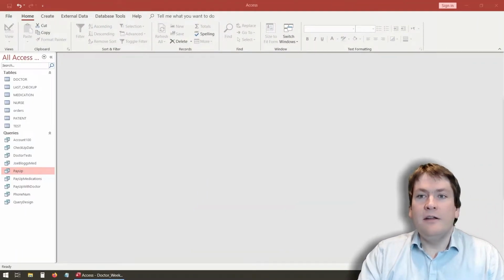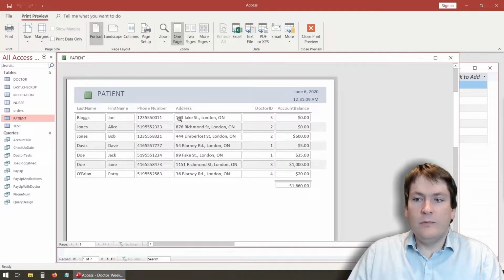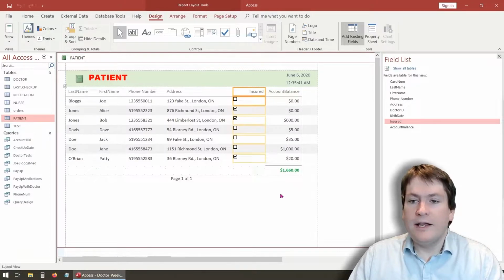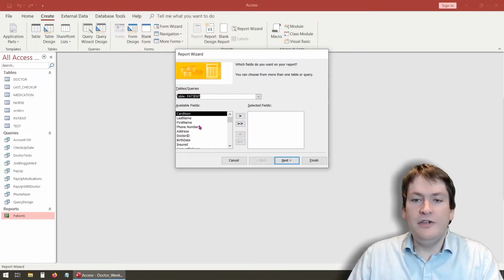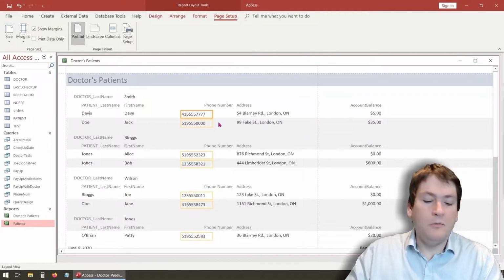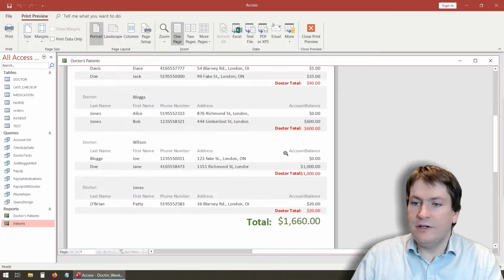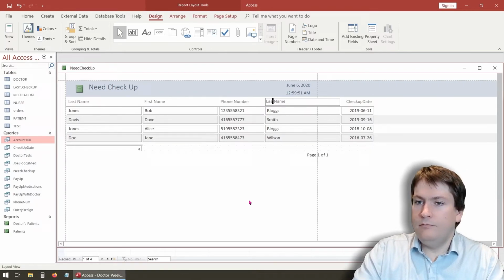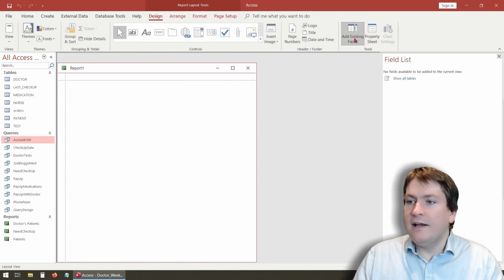CS1032: Microsoft Access Reports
Chapters:
00:00 Introduction
00:41 Creating a Default Report
03:18 Editing a Report’s Layout in Layout View
05:29 Changing the Formatting of a Report
07:20 Report Design View
09:20 Adding Data from Other Tables
12:19 Printing and Exporting Reports
13:26 Using the Report Wizard
20:20 Adding Totals
23:53 Cleaning up and Formatting the Report More
25:49 Query Reports
29:30 Input Mask Property
32:14 Blank Reports